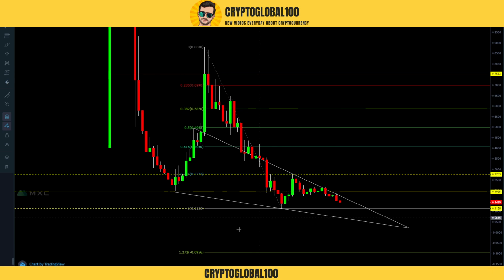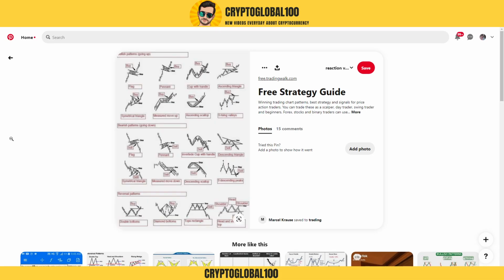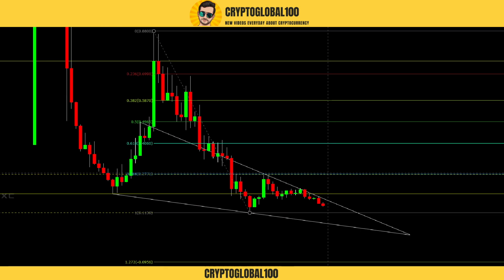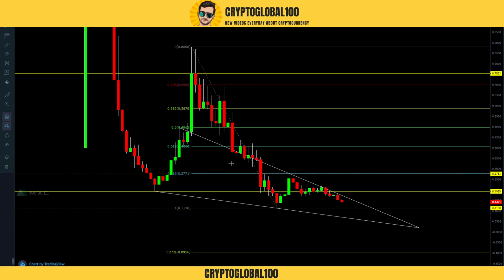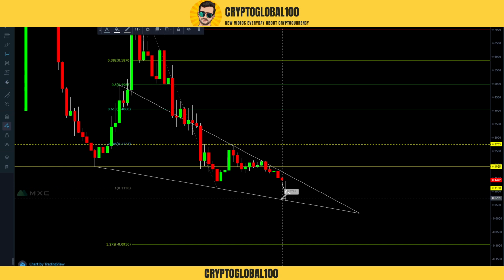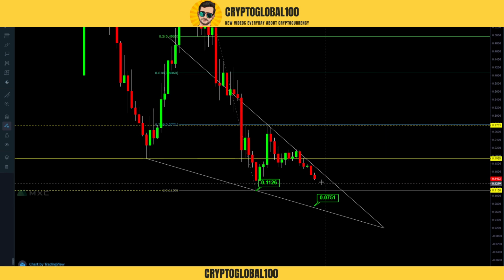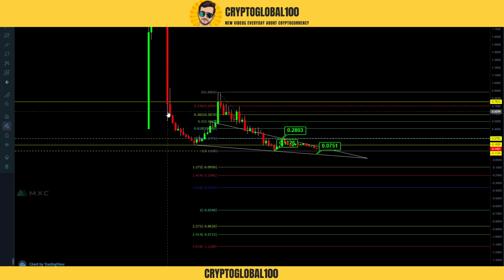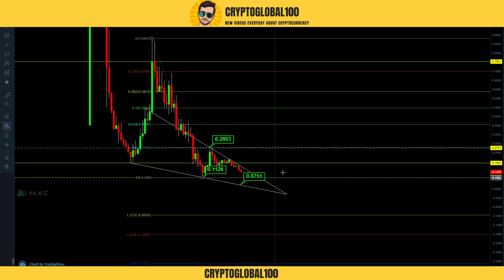🔥 TLM Price Analysis | TLM FORMING DESCENDING TRIANGLE | Alien Worlds Price Prediction | TLM Coin 🔥